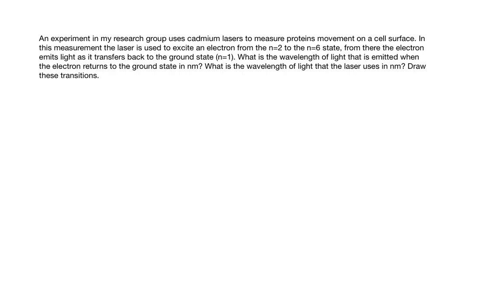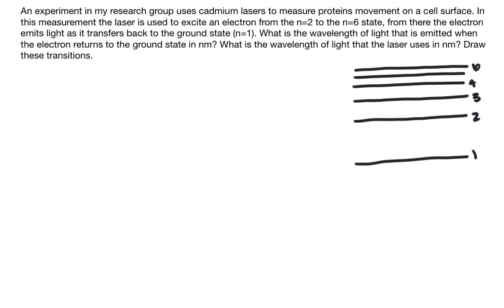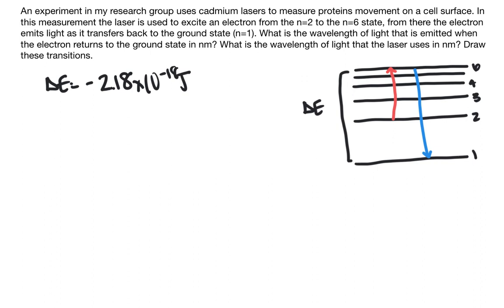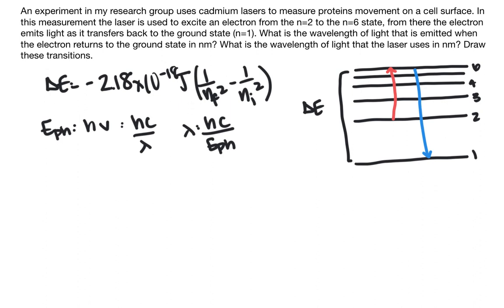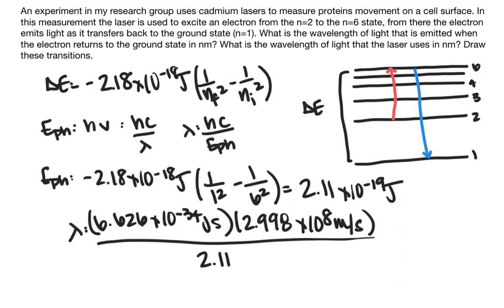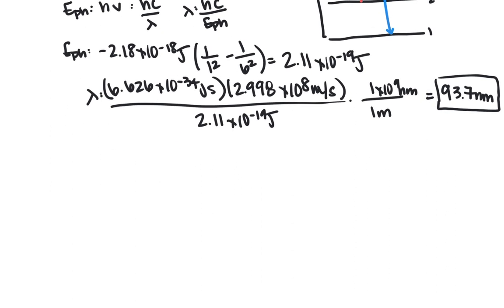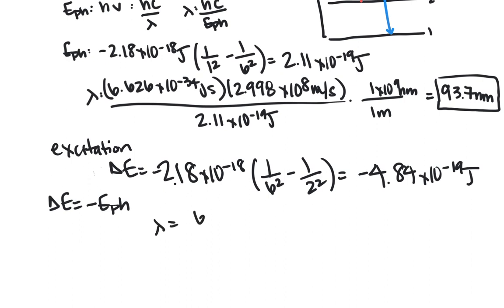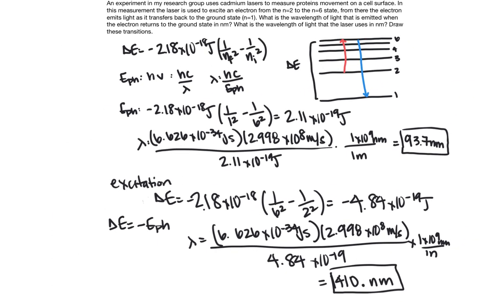Energy between states example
An experiment in my research group uses cadmium lasers to measure proteins movement on a cell surface. In this measurement the laser is used to excite an electron from the n=2 to the n=6 state, from there the electron emits light as it transfers back to the ground state (n=1). What is the wavelength of light that is emitted when the electron returns to the ground state in nm? What is the wavelength of light that the laser uses in nm? Draw these transitions.